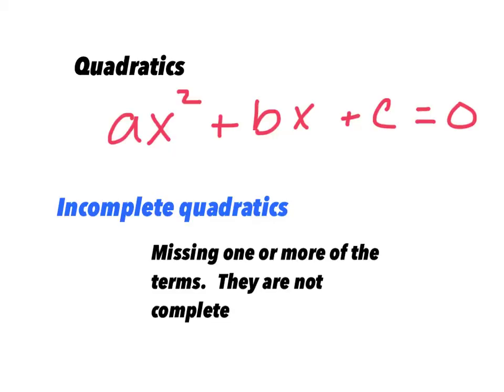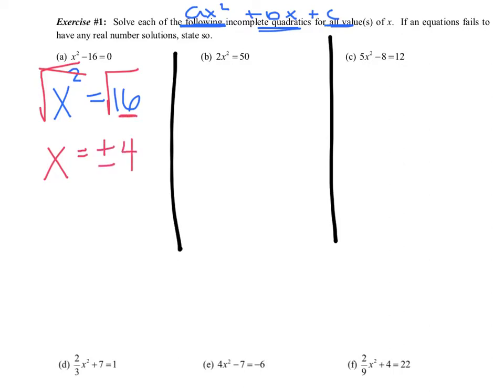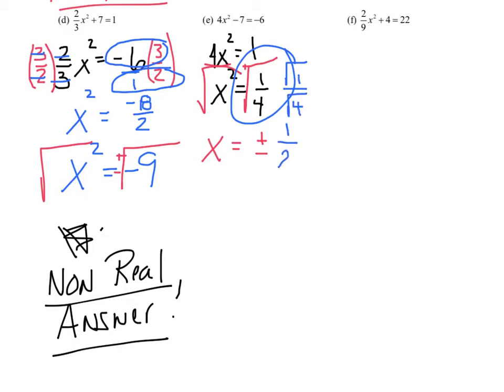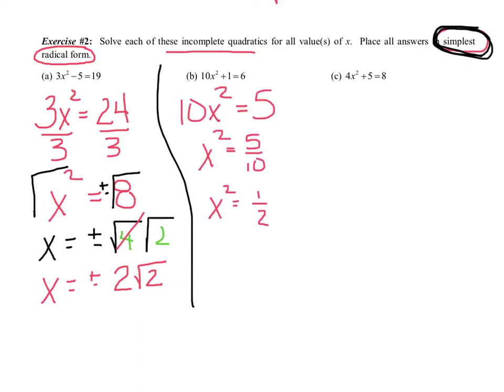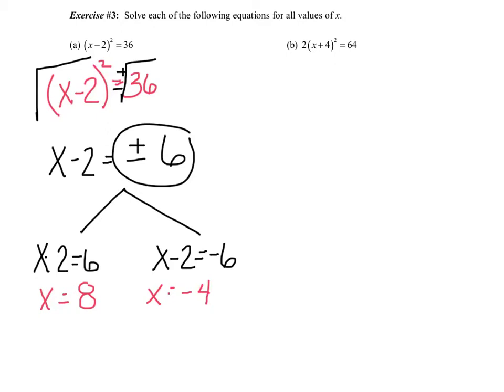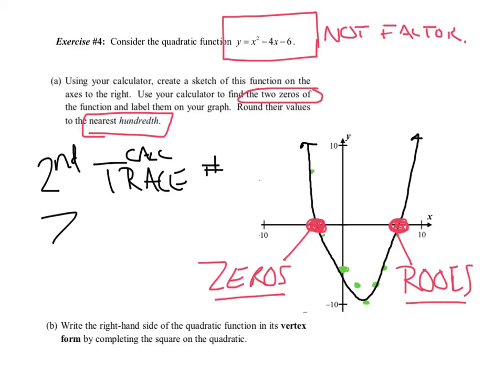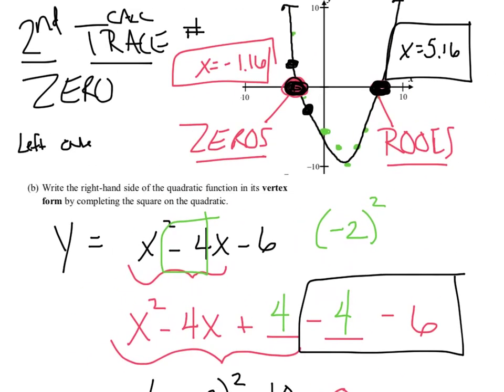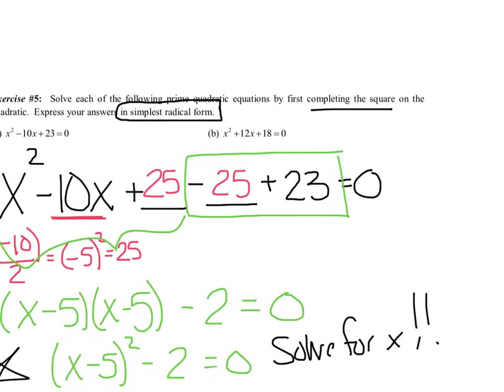Incomplete quadratics two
incomplete quadratics